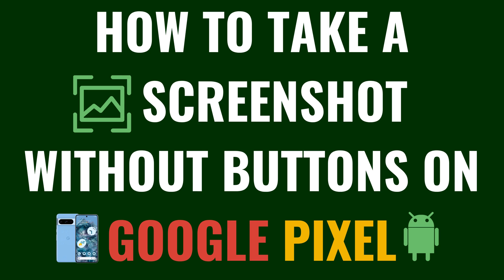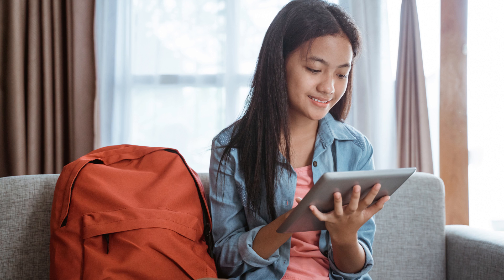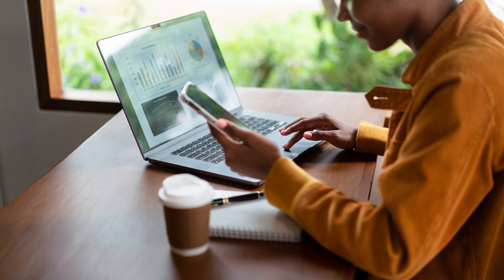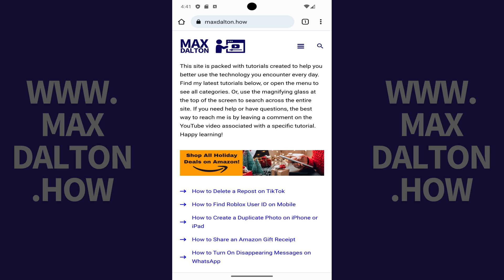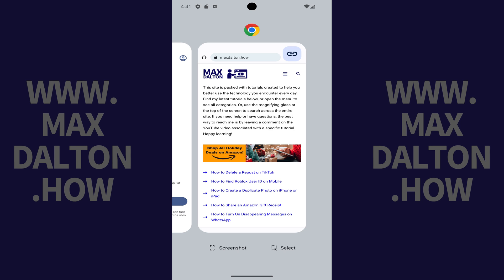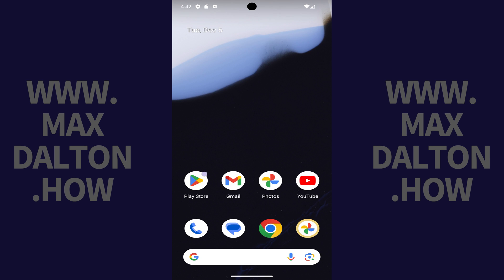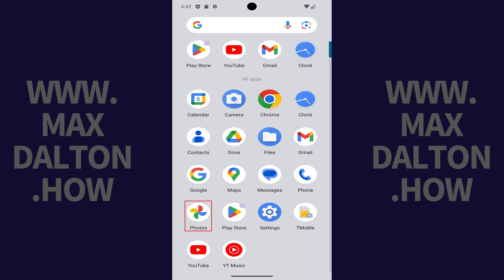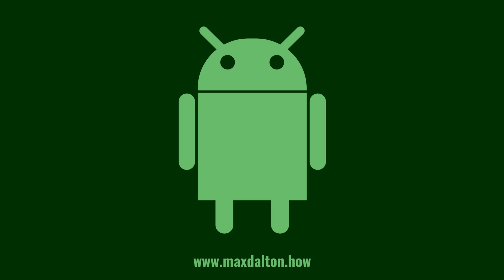How to Take a Screenshot Without Buttons on Google Pixel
In this video I'll show you how to take a screenshot without buttons on your Google Pixel.

Timestamps:
Introduction: 0:00
Steps to Take a Screenshot Without Buttons on Google Pixel: 0:35
Conclusion: 1:36

Video Transcript:
Have you ever found yourself needing to take a screenshot on your Google Pixel, but the buttons were unresponsive? Or, maybe you just prefer a smoother, button-free approach. Well, you're in luck! In this video I'll show you how to take a screenshot on your Google Pixel without using any buttons at all. This handy feature can be a real game-changer, especially if you're looking for a more accessible or just a simpler way to capture your screen.

Now let's walk through the steps to take a screenshot without buttons on your Google Pixel.

Step 1. Navigate to the screen you want to take a screenshot of without using buttons on your Google Pixel.

Step 2. Hold your finger against the bottom middle edge of the screen, and then move your finger up roughly a half an inch. Your screen will minimized to show you a list of all of the apps that are currently open on your Google Pixel.

Step 3. Tap "Screenshot" directly beneath the image of the screen you're actively viewing. A small image appears at the bottom of the screen as confi rmation that you've successfully captured a screenshot of that screen.

You can see the screenshots you've captured on your Google Pixel at any time by navigating to your Pixel home screen, swiping up on this screen to bring up a menu, and then tapping "Photos" in this menu. Your Google Photos app opens, where you'll see your captured screenshots in the Screenshots section. Tap the specific screenshot you want to see to view it.